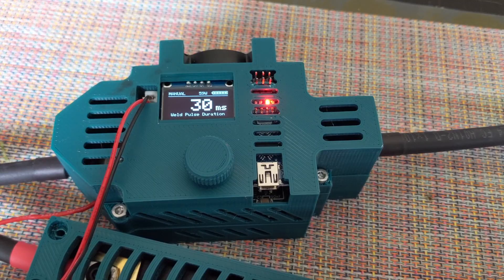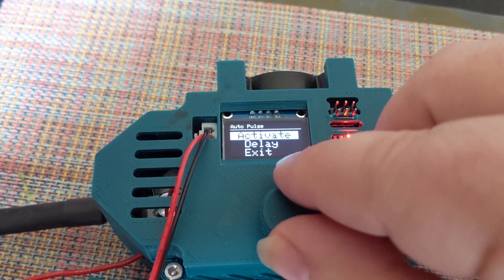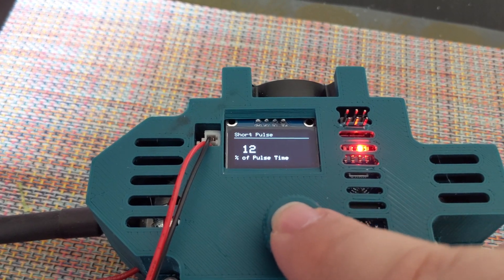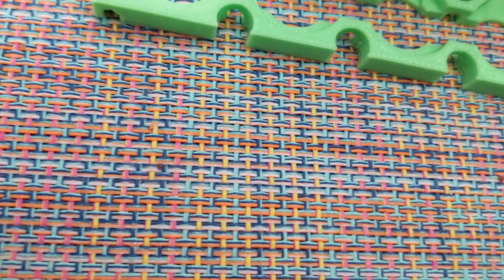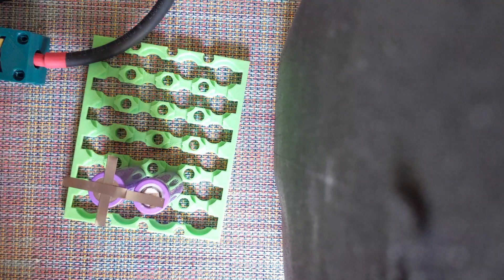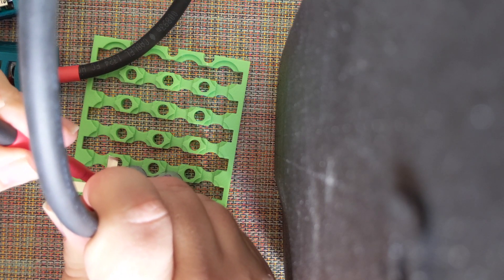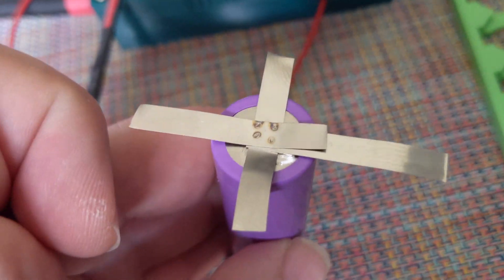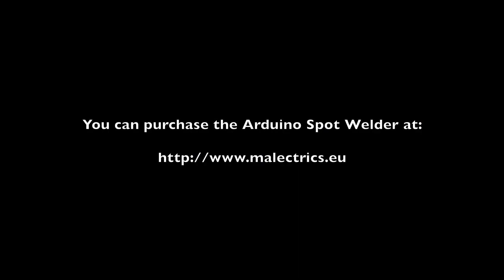Malectrics.eu Arduino Spot Welder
I recently got my second Malectrics.eu Arduino based battery spot welder.  A member of the Jehu DiY Powerwalls forum on Facebook wanted to know if it could do a triple weld... so here's the demo!